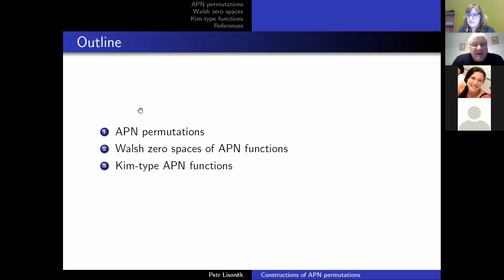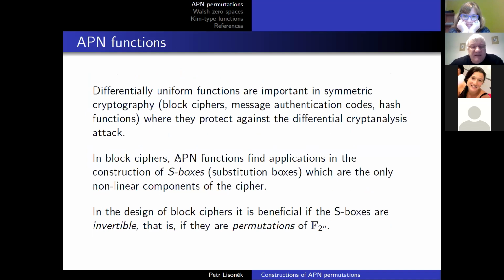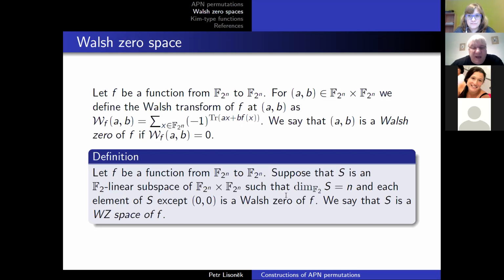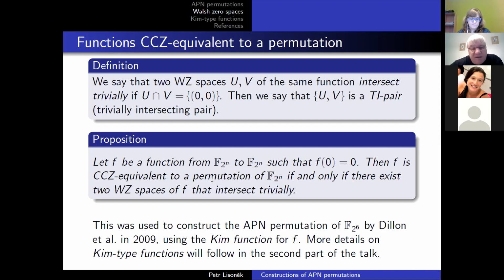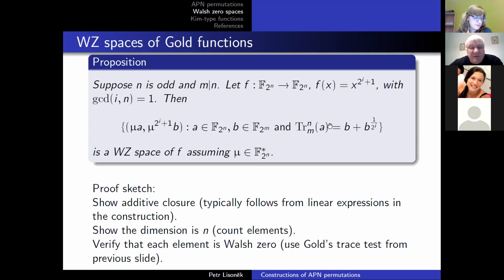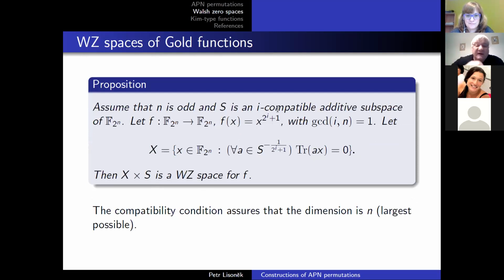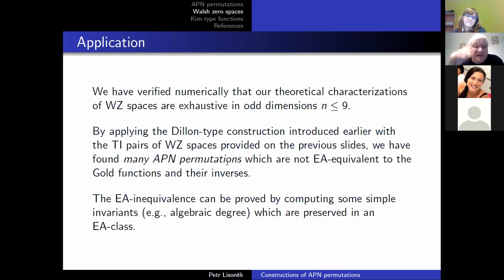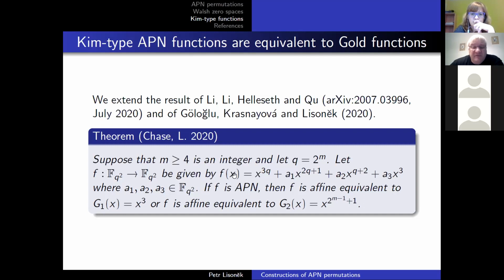Petr Lisonek - Constructions of APN permutations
Title: Constructions of APN permutations
Speaker: Petr Lisonek
Joint work with: Benjamin Chase (Simon Fraser University, Canada)